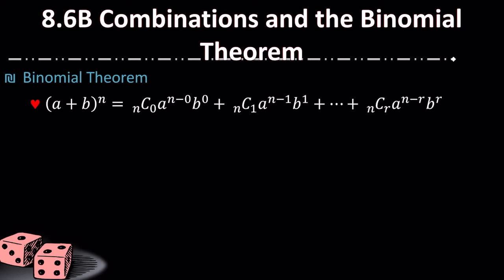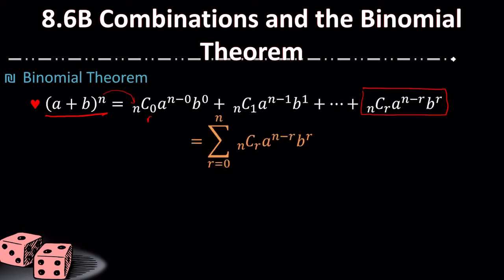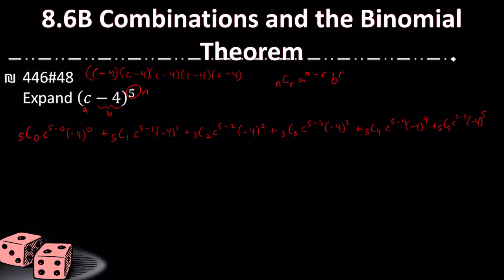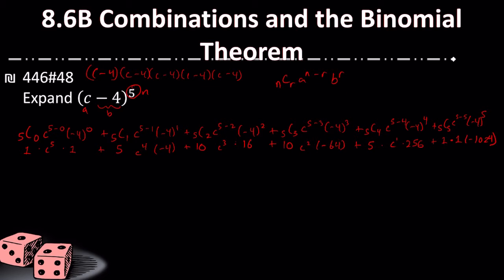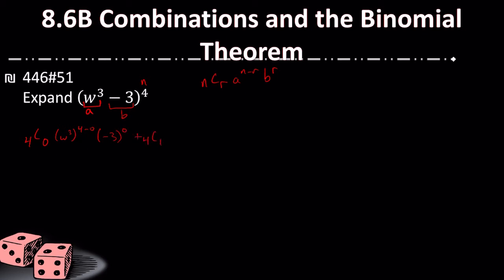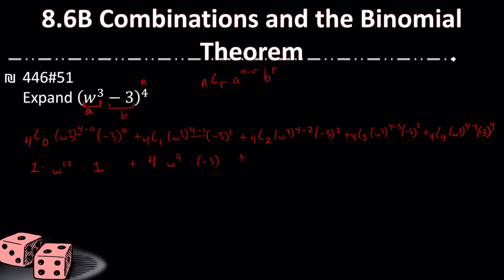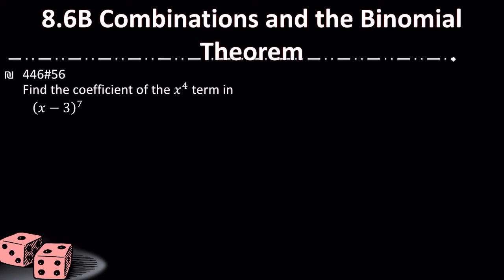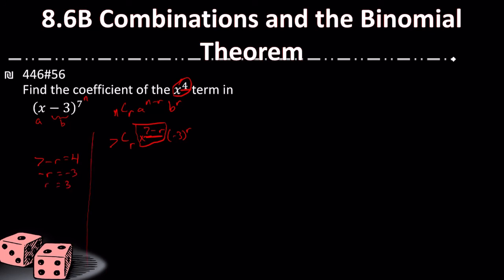Algebra 2 08.6B The Binomial Theorem